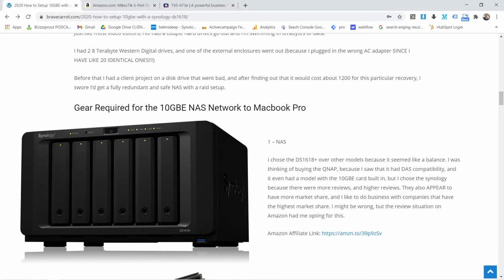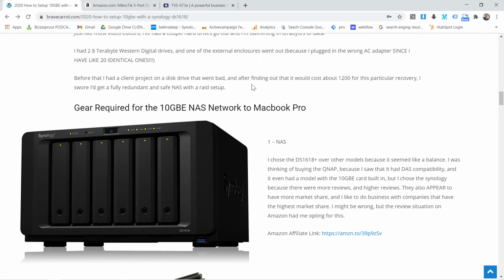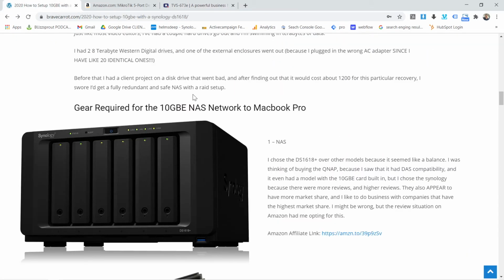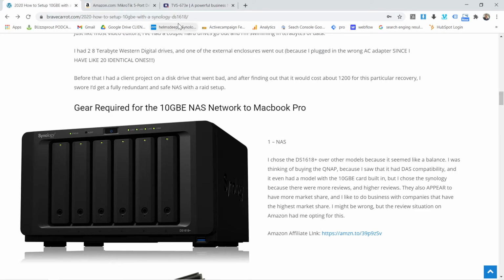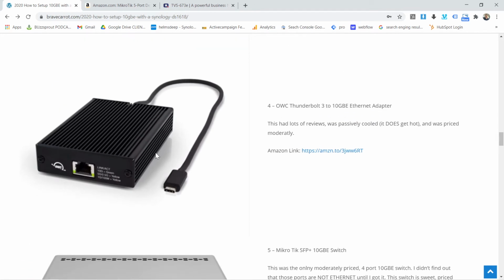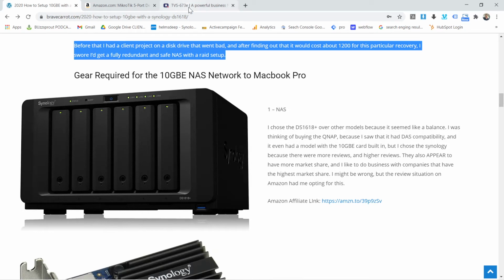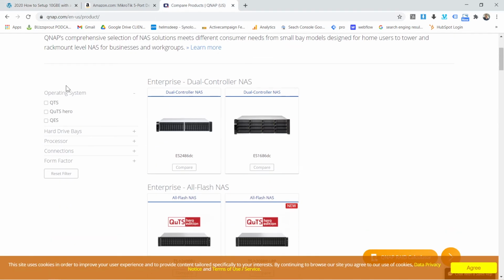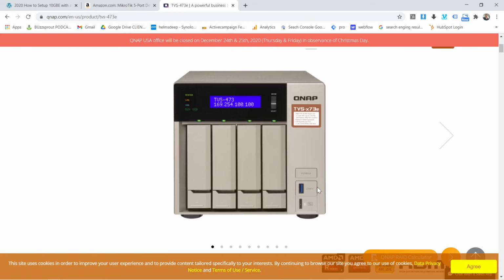BEFORE YOU BUY - QNAP vs. Synology 2021 NAS for Video Editing 10bge connection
Can you directly connect via USB to a network attached storage from synology? How to connect through USB are thunderbolt to my network attached storage.

Synology ds1618+
Synology 10Gb Ethernet Adapter 1 RJ45 Port (E10G18-T1)
10G SFP+ Adapters
OWC Thunderbolt 3 10GB Ethernet Adapter for Macbook
Mikro Tik 10gb Switch SFP+
12TB Seagate Ironwolf 7200RPM for NAS
Smolink CAT8 RJ45 Ethernet Cables
Best Powerstrip and AC Adapter
NETGEAR - Powerline 2000 + Extra Outlet